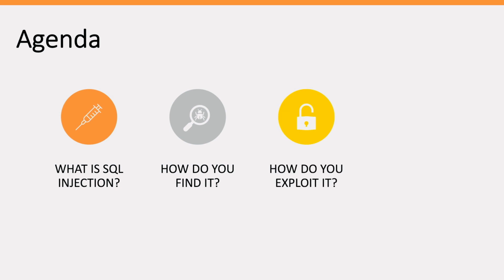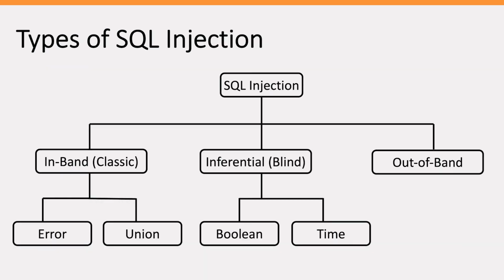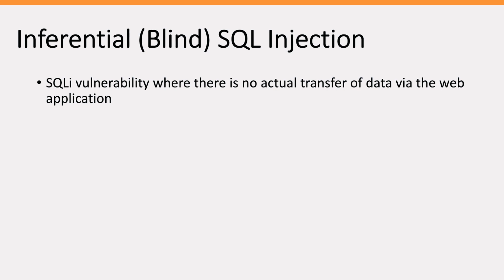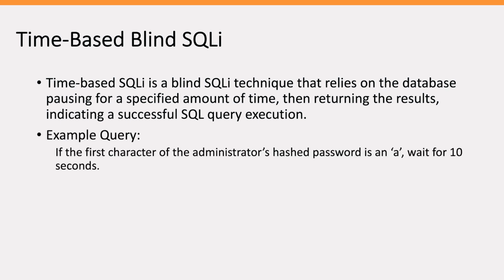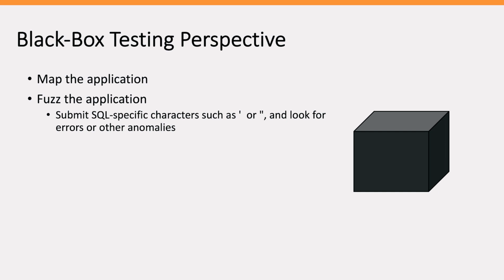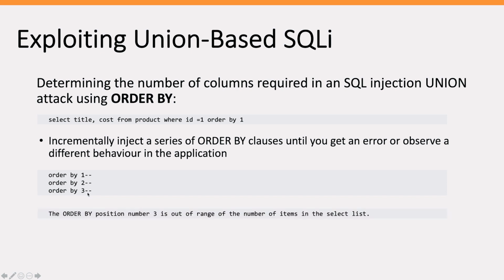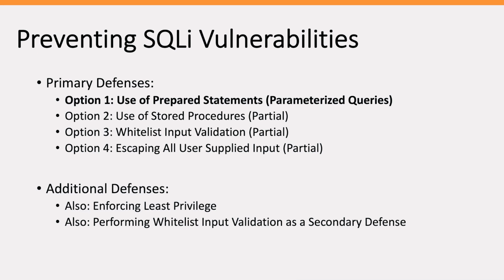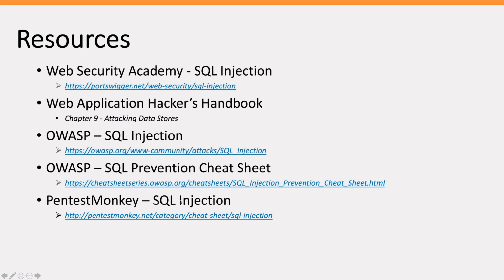What is sql injection? || Full tutorial ,Labs and theory link in discription